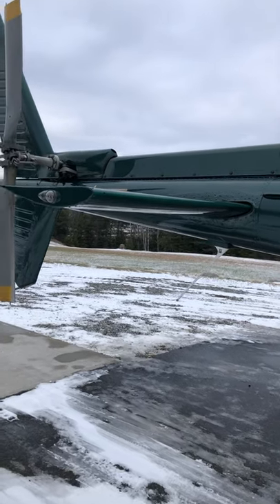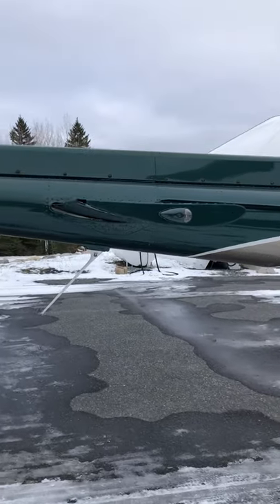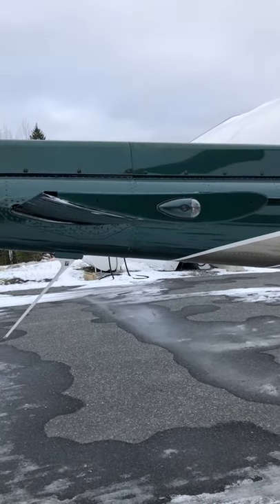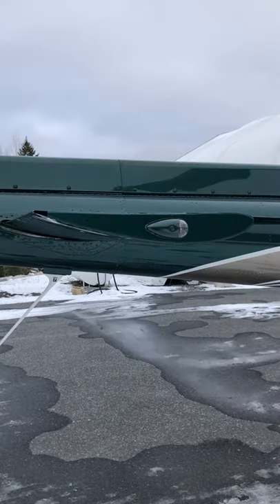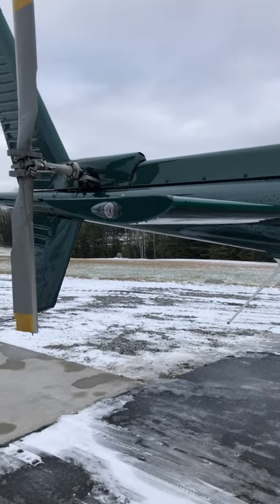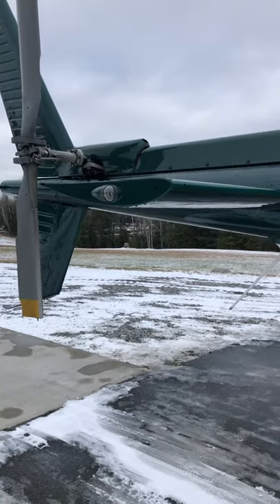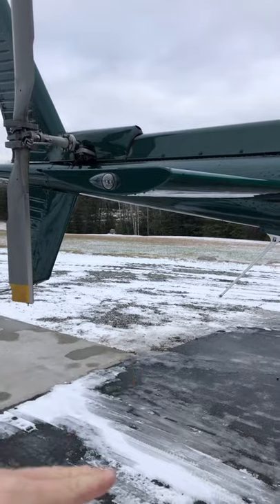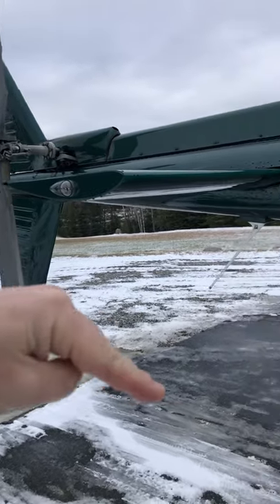Helicopters Have Wings - Well Sort Of!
When flying in a helicopter it is not a comfortable experience to feel like you are falling out the front of the helicopter because it is pitched down when at high speed.

To make the cabin floor more horizontal to the earth, engineers use an upside-down airfoil at the back of the helicopter to pull the tail boom down.

If you are thinking of learning to fly ANY aircraft I highly recommend you check out 'Over 100 Ways to Save Money on Flight Training'

Rick James
PilotTeacher.com

**Video Gear**
►Main Camera: